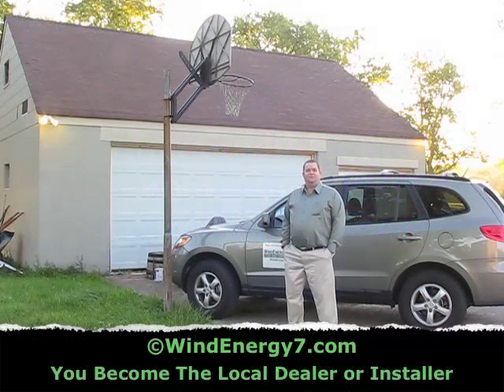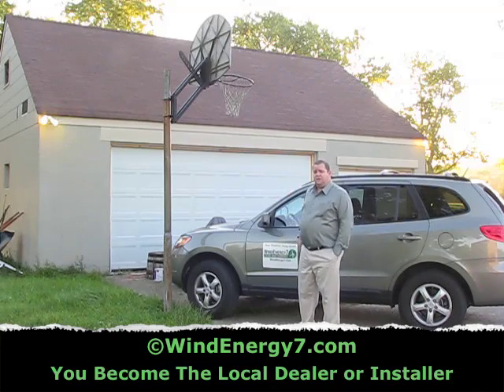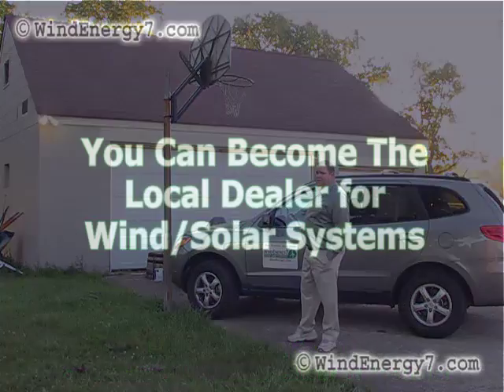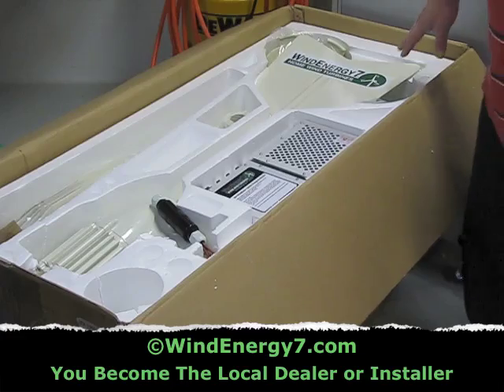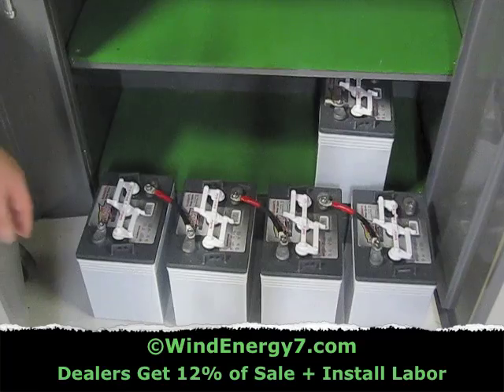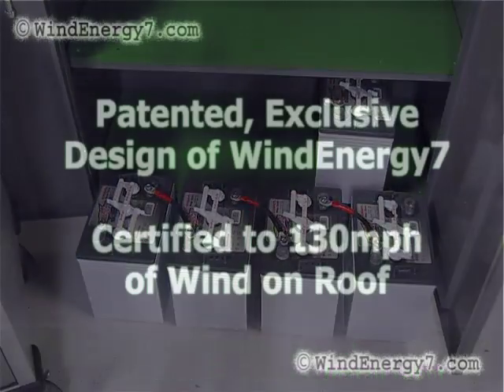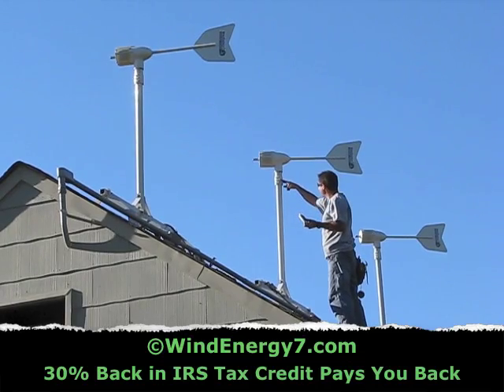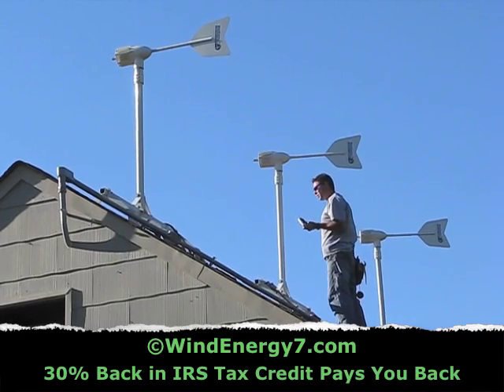Home Power Wind Install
- - - Home Power Wind Install. Our patented Home Wind Power rooftop kit is currently available for purchase online. Or buy a home wind turbine from our established nationwide home wind power dealer and wind turbine installer network. Our home wind power systems are a very high tech, quality engineered home wind turbine kit, invented and patented by WindEnergy7 LLC, an Ohio manufacturer. The home wind turbine has a 2 moving part generator using the strongest magnets in the world, less moving parts than any other competitor. Less moving parts in a home wind turbine means less wear, less noise and vibration making the small wind power quiet on your home's roof. Our home wind turbine will run smoothly and spin your meter backwards. We have more installed rooftop home wind turbines than anyone because we have solved the noise and vibration that is the problem of all other systems out there who try to put small wind turbines on a rooftop.

If you are interested in becoming a customer, dealer, or installer, please fill out our Contact Form at WINDENERGY7.COM